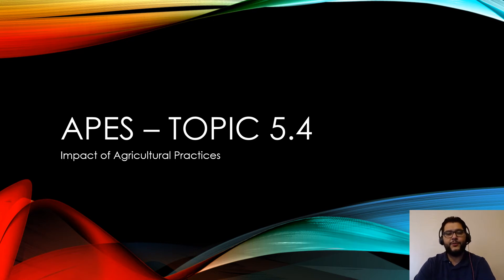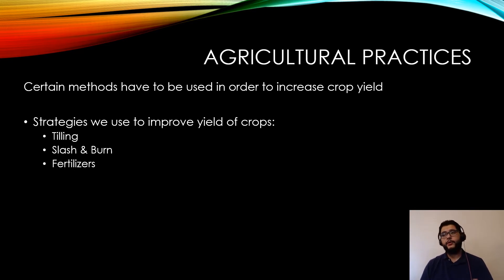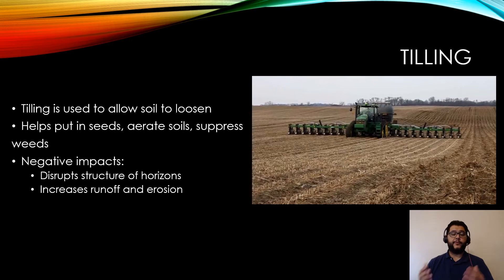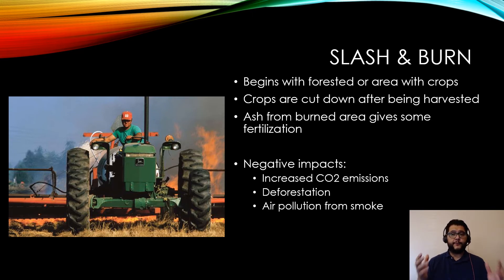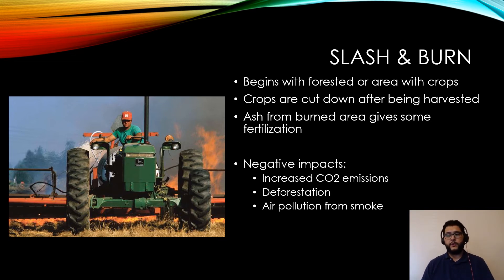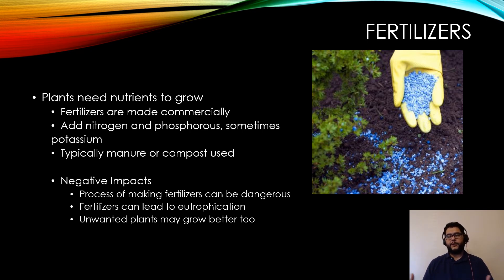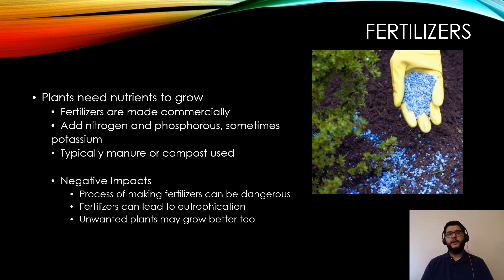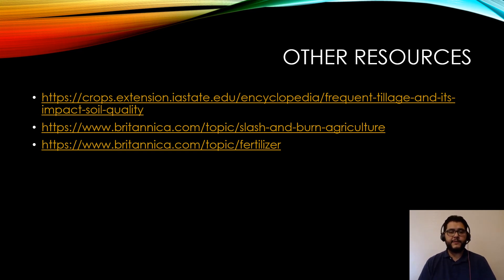APES Topic 5.4, Impacts of Agricultural Practices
This is Unit 5, Topic 4, Impacts of Agricultural Practices, from the AP Environmental Science CED